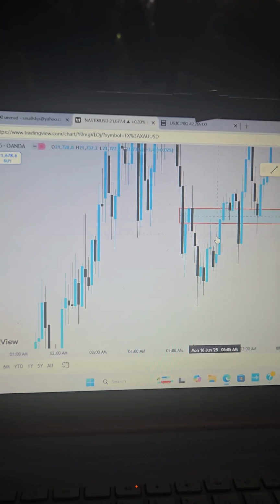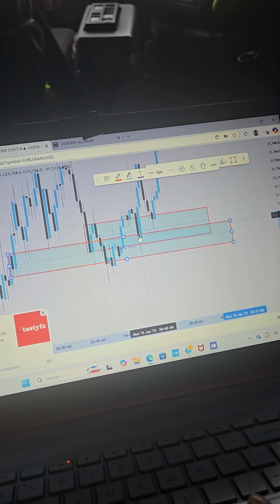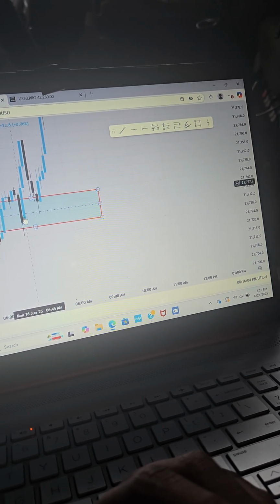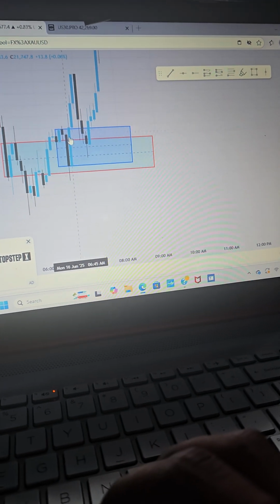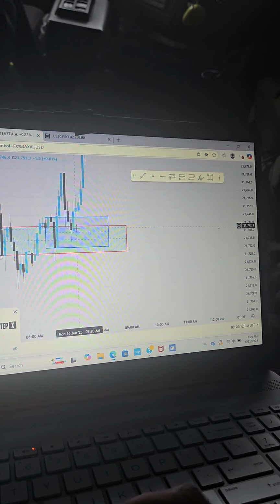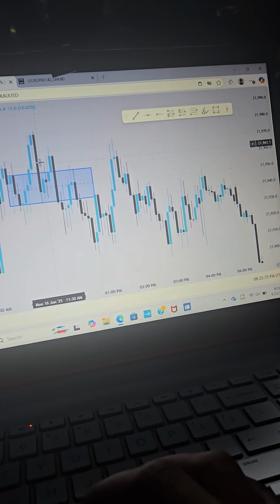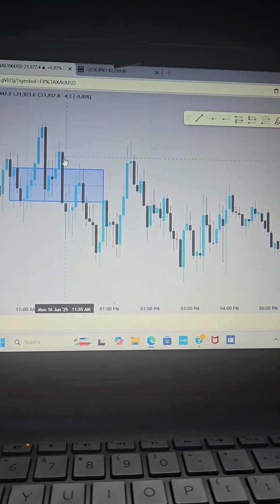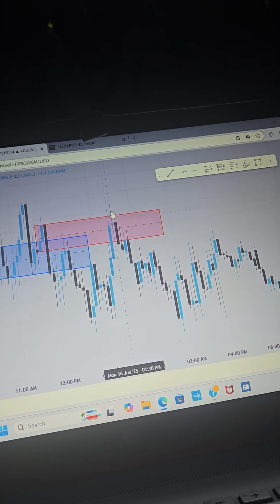📈📉📊Help me read price👀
Teaching myself after years of analysisparalysis trading forex trucking-and-trading truck driver learning money freefire ict Big thanks to all who post trading content that has helped me tremendously along the way!